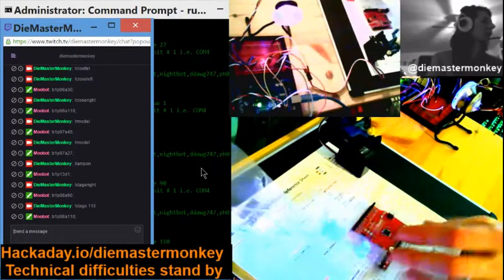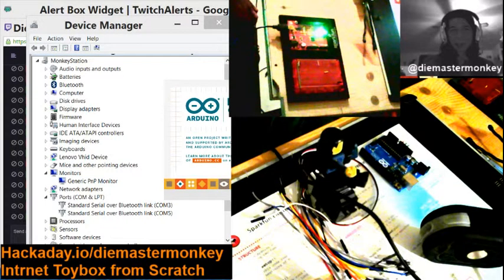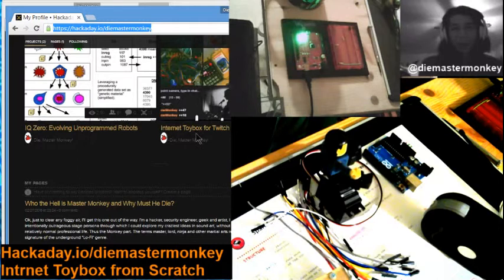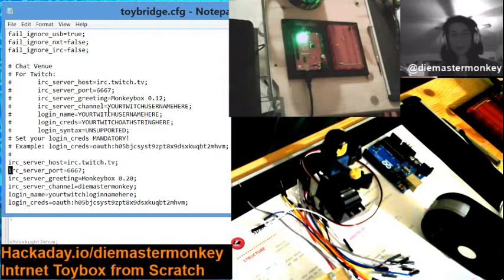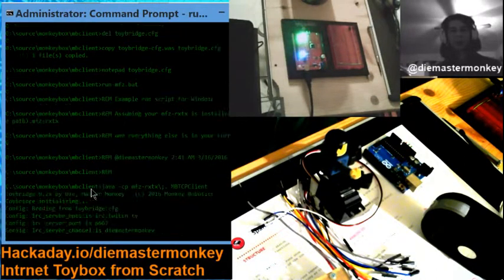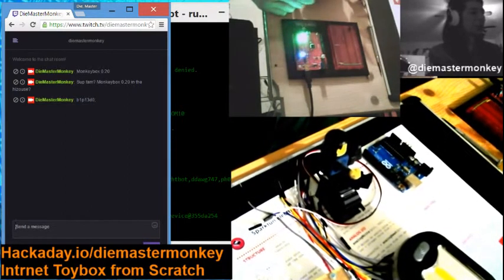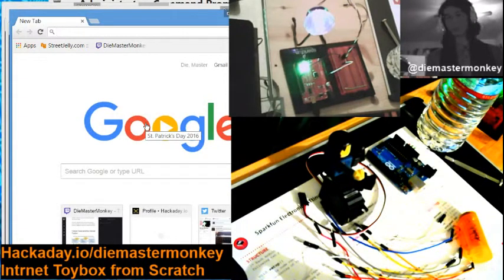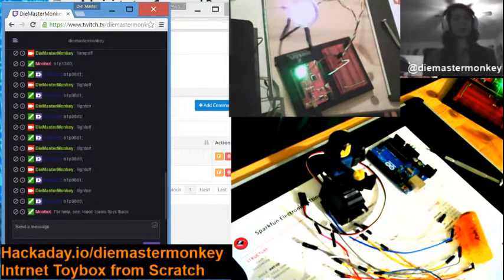Internet Toybox: Audience Remote Controls for Twitch Streamers - From "Uno" to Showtime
This extended episode of my weekly geek show leads you, somewhat indirectly, through setting up "Internet Toybox" for use with your Twitch stream. I'll be adding a topic listing below, in comments.

Along the way I relate the Legend of the Toybox, smite FTDI driver demons and cover every single configuration detail. Set-up of the "RXTX" library is a bit unclear: I'm working on a simple fix for that.